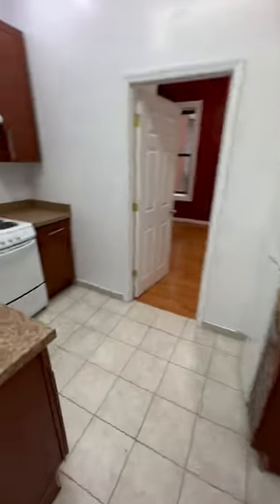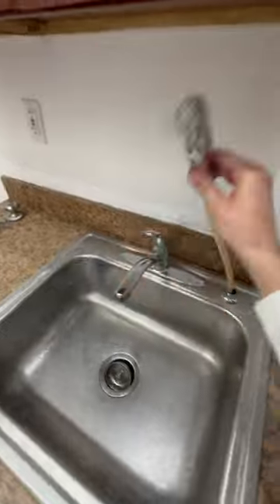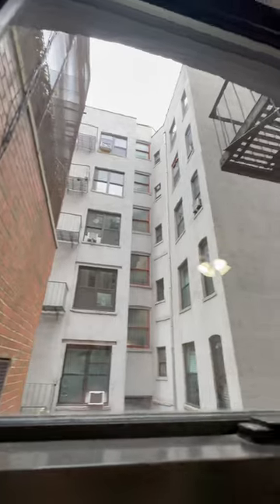My $1300 NYC Apartment